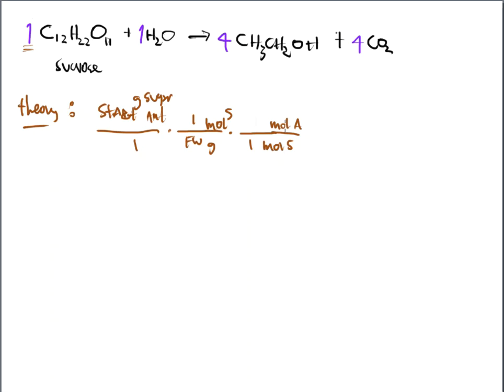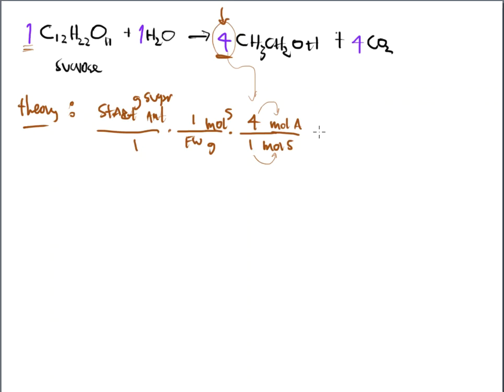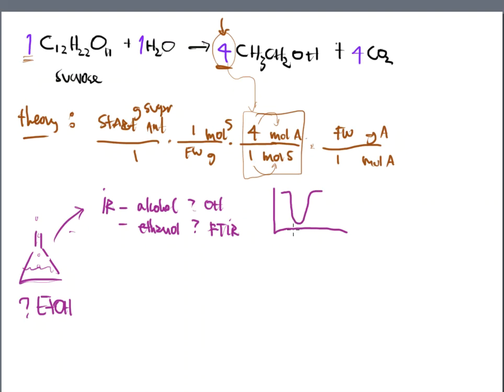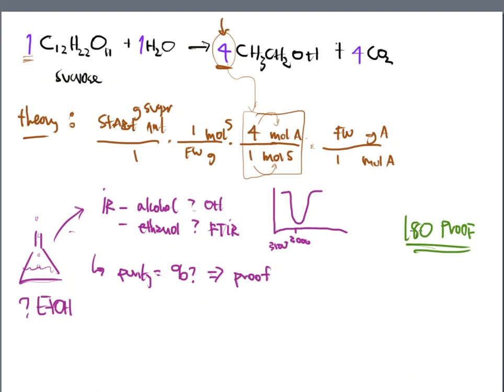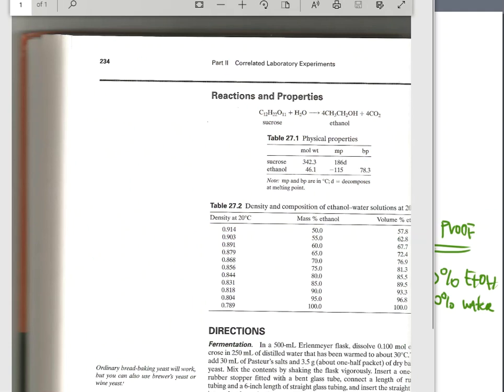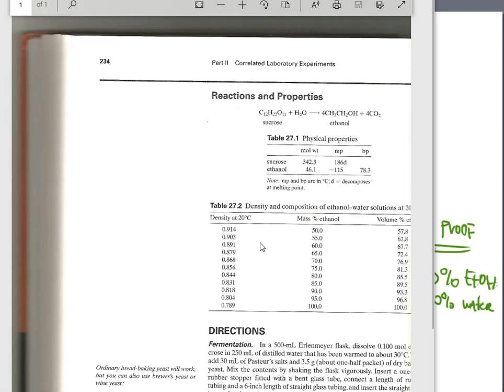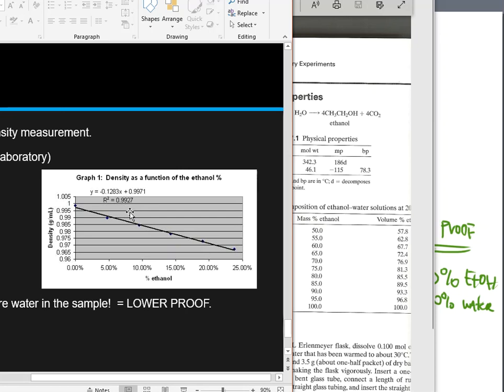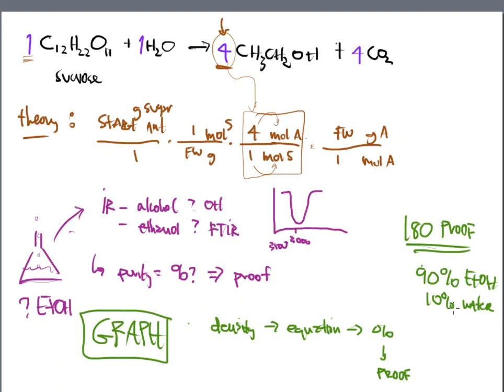CTC 145 Ethanol Production Part 3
alcohol